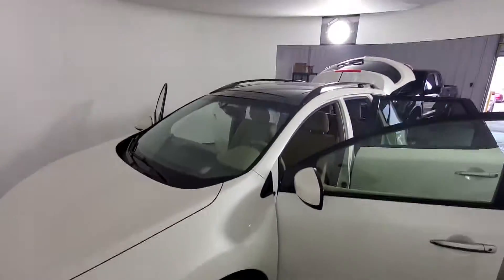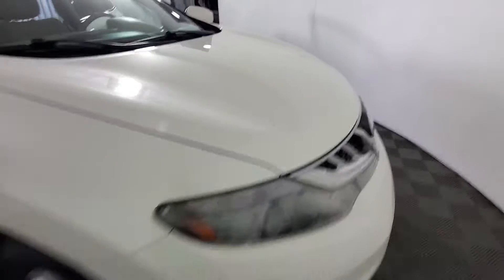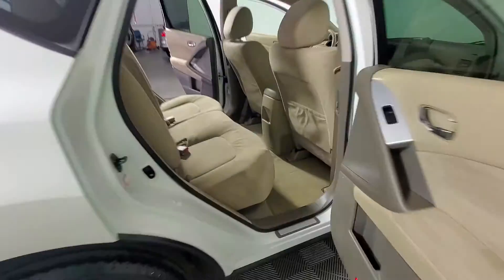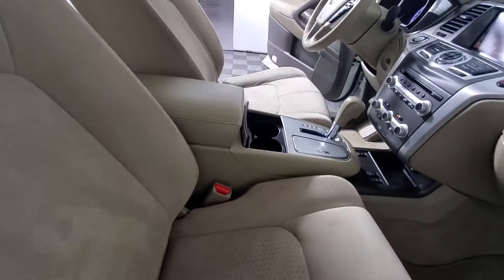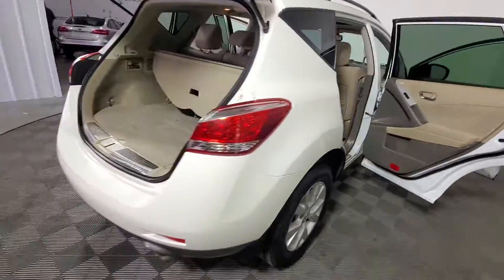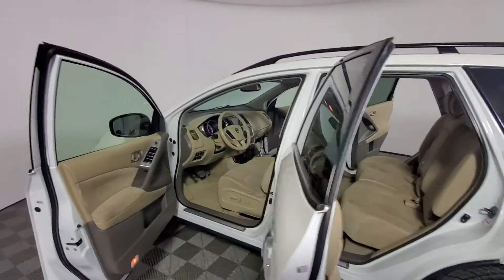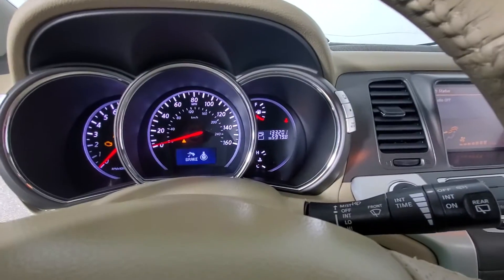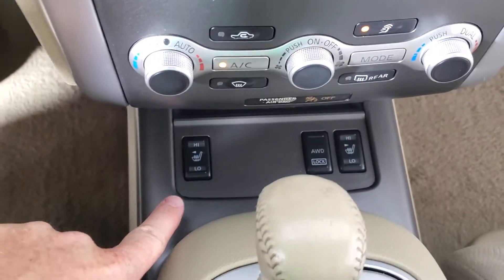2012 Nissan Murano T216250